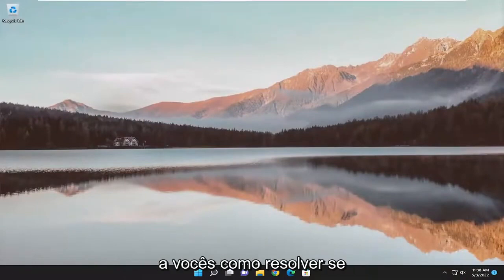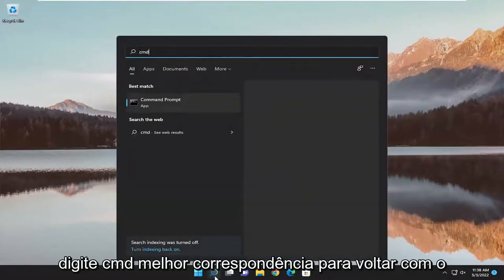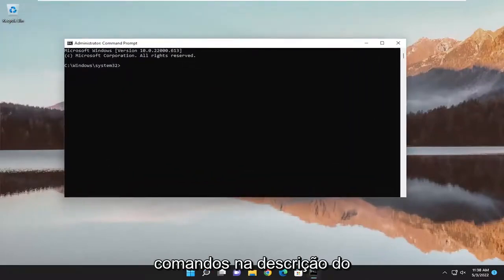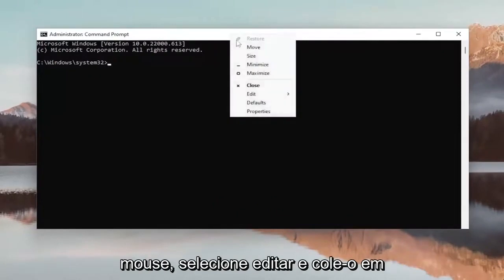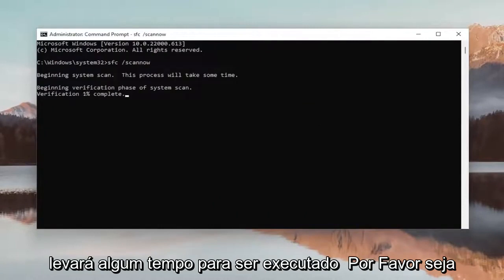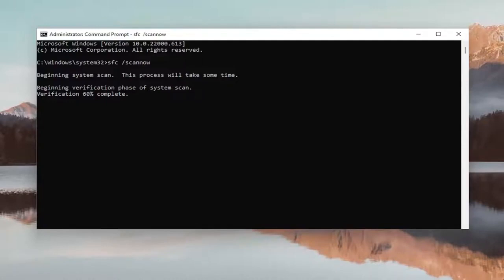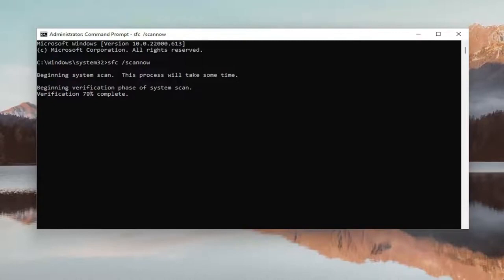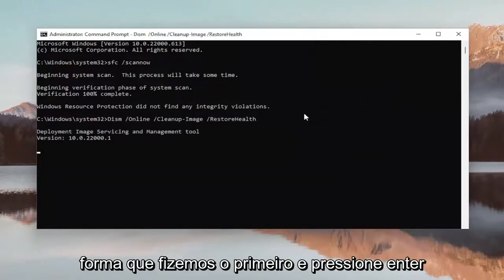A pasta System32 é aberta automaticamente na inicialização do Windows 11/10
Pasta System32 abre automaticamente na inicialização no Windows 11 FIX

Comandos Utilizados:
sfc /scannow

A pasta System32 é uma pasta muito importante nos sistemas operacionais Windows. O Windows não o configura para abrir automaticamente por nenhum motivo. Se a pasta System32 abrir automaticamente no Windows 11/10, leia este tutorial para obter a resolução.

Alguns costumam relatar esse problema estranho, mas bastante irritante. Ao fazer login no computador, a pasta Este PC, Computador ou Documentos abre automaticamente na inicialização do Windows.

Problemas abordados neste tutorial:
a pasta system32 abre automaticamente
pasta system32 abre automaticamente windows 111
como faço para impedir que o system32 seja aberto na inicialização
como faço para impedir que uma pasta seja aberta na inicialização
system32 abre na inicialização
system32 aberto em outro programa
pasta system32 windows 10
windows system32 abre na inicialização
por que o arquivo do sistema 32 abre na inicialização
atalho do windows system32
windows 10 pastas abertas fecham automaticamente
por que o sistema 32 abre na inicialização

Quando você inicia seu sistema, às vezes você recebe um erro do Sistema 32 que interromperá o fluxo do seu trabalho. Quando você recebe esse erro, a pasta System 32 é aberta involuntariamente no File Explorer. System 32 é uma pasta que está presente dentro da Pasta do Windows contém todas as informações e configurações importantes para o sistema operacional funcionar corretamente. Esta pasta armazena essencialmente todos os arquivos “.dll” e “.exe”. Este erro ocorre principalmente quando alguns arquivos estão ausentes ou podem estar corrompidos. Os arquivos são corrompidos quando você instala um aplicativo de terceiros em seu sistema e isso interfere no funcionamento do sistema e causa o erro System 32.